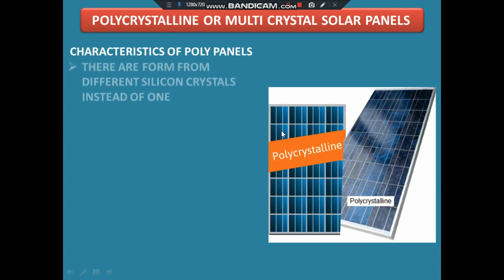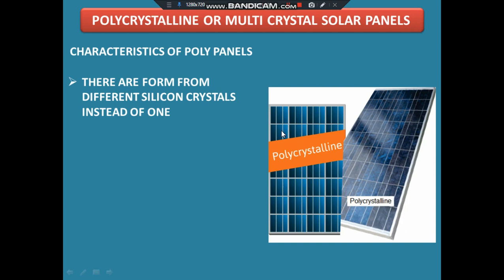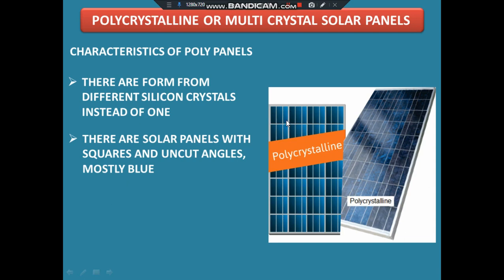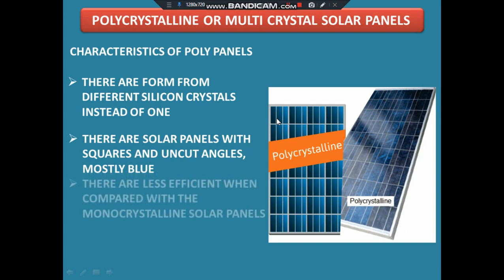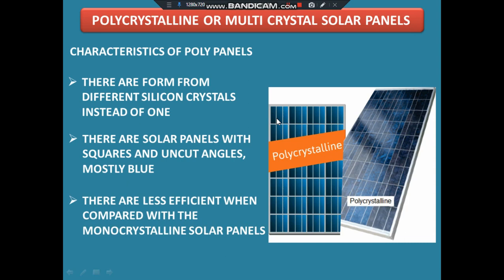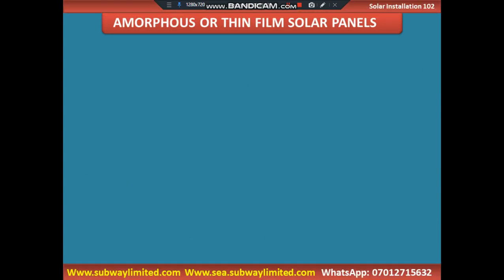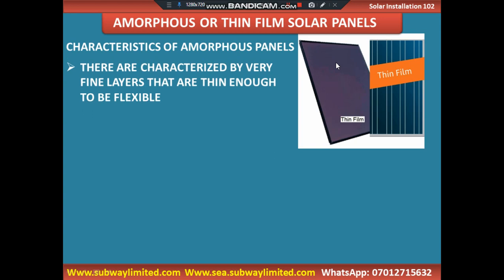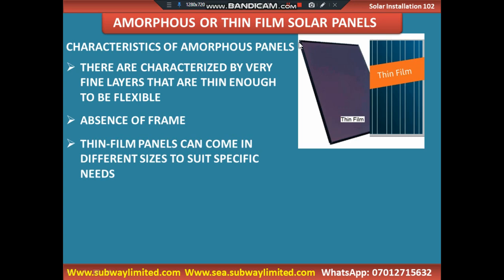Solar Panel Demystified - Module 9 (POLY & THIN FILM PANELS) | Subway Energy Academy.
Solar Panel Demystified - Module 2 (OUR SERVICES) | Subway Energy Academy.